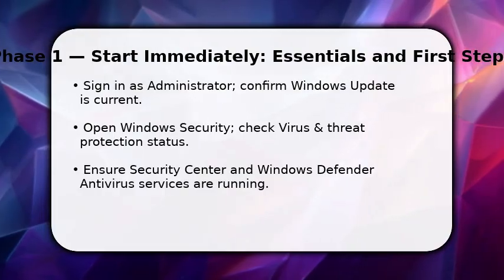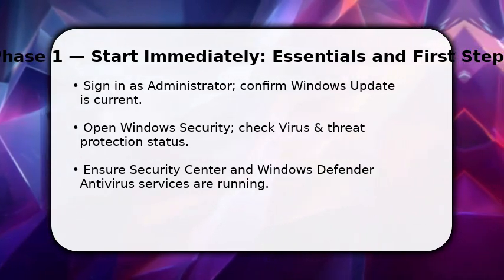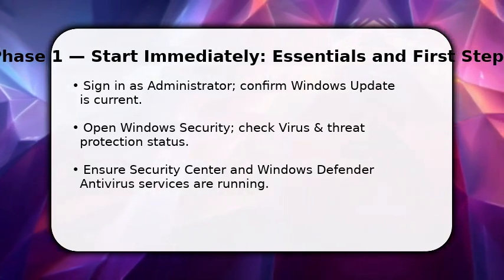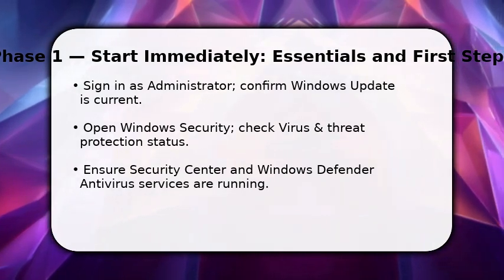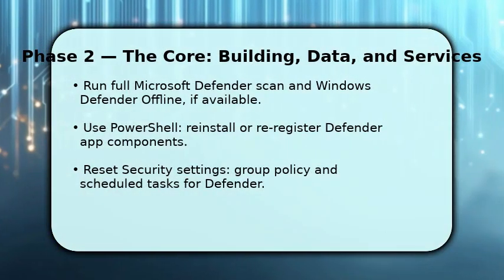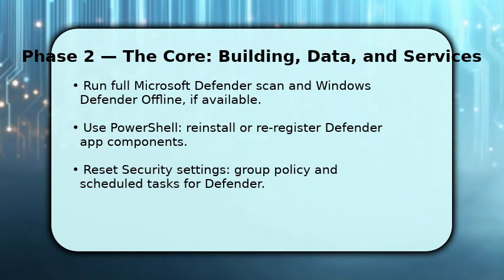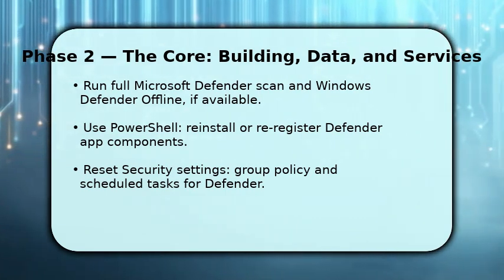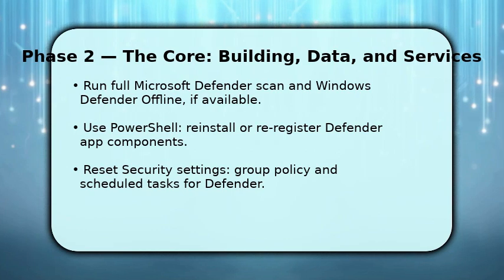How to Fix Windows Defender - Full Guide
How to Fix Windows Defender - Full Guide | 🔒 Surfshark VPN Deal — Stay private and secure. $1.99/mo + 3 Months Free ▸

Discover the essential steps to troubleshoot and repair Windows Defender issues in this comprehensive guide. Learn how to restore your system'thy security software, optimize performance, and ensure peace of mind with a robust defense mechanism against malware.

Windows Defender, troubleshoot, repair, security settings, optimize performance, malware protection, system health, defense mechanisms, antivirus software guide